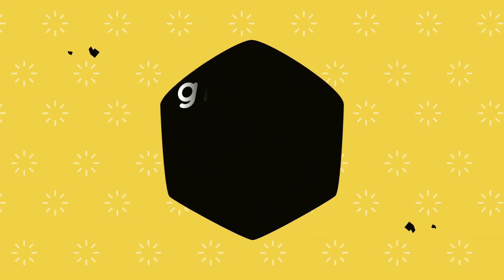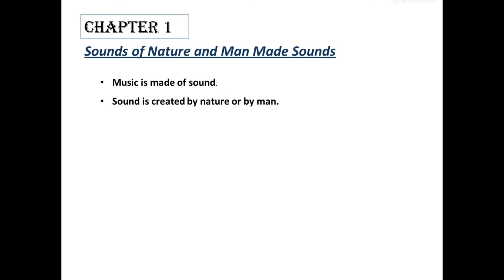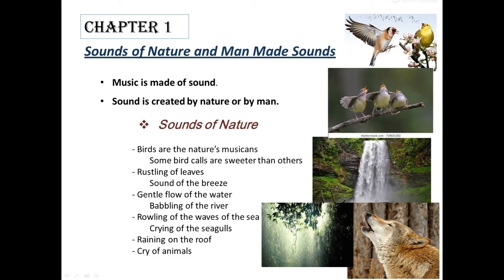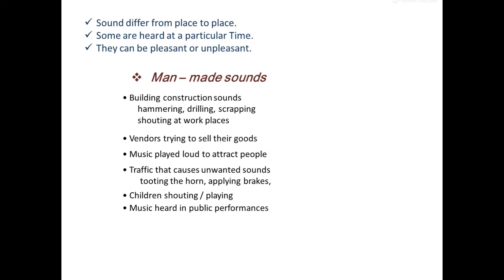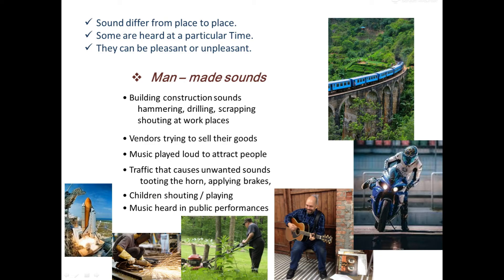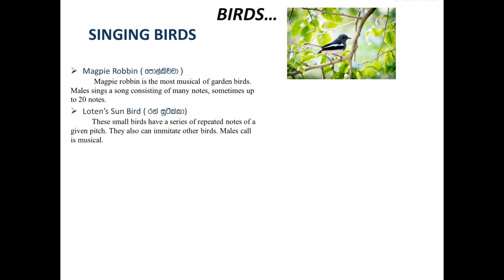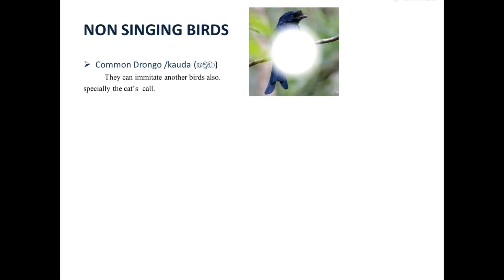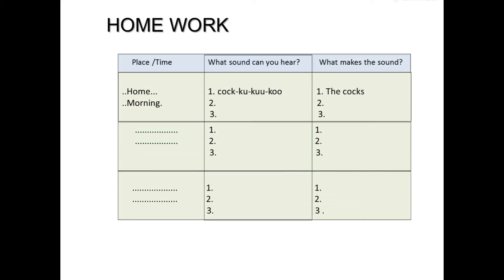Grade 6 Western Music (Chapter 1) JS Publication Maths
JS Publication Maths